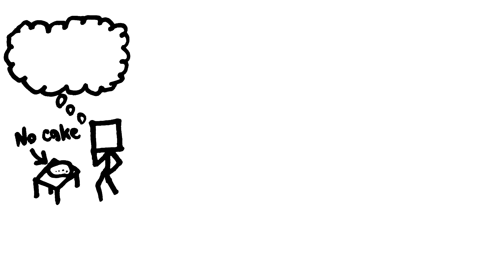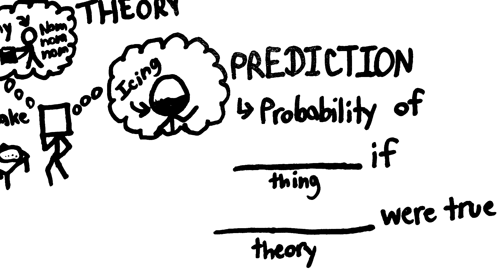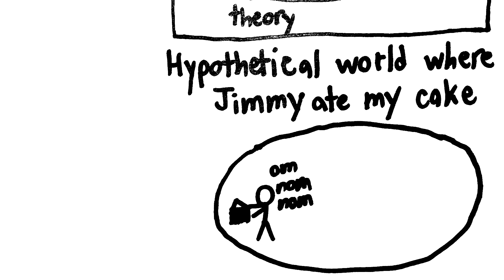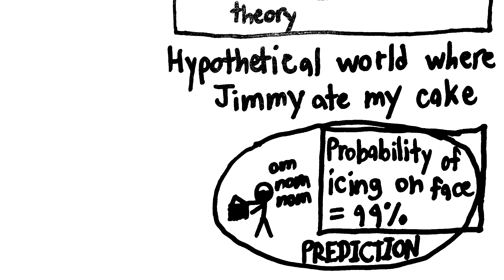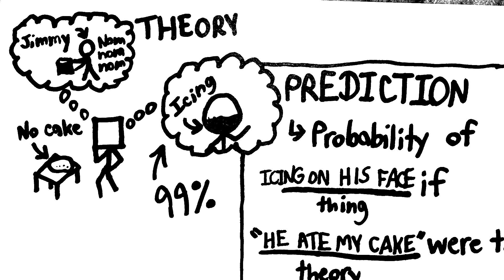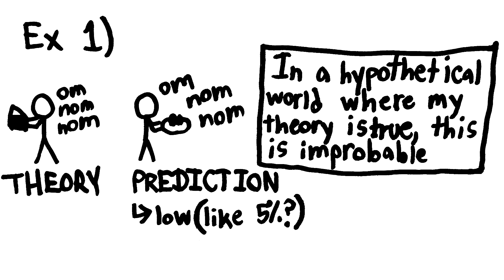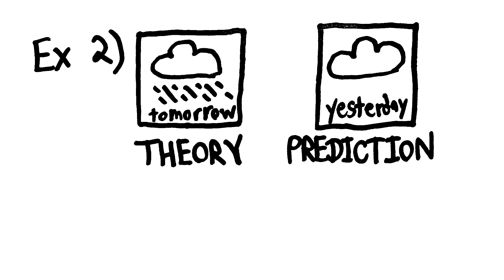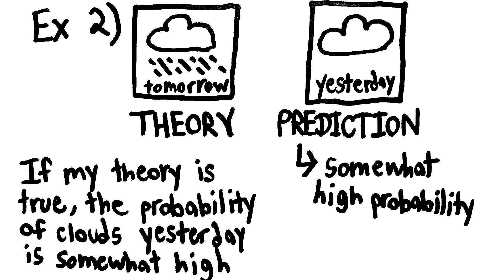Bayesian Prediction (PHA pt. 9/38)